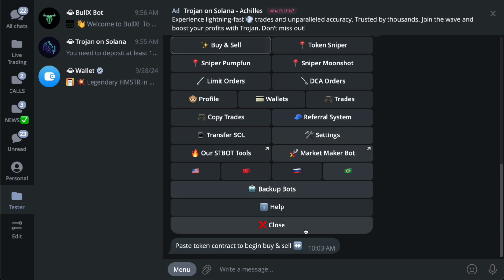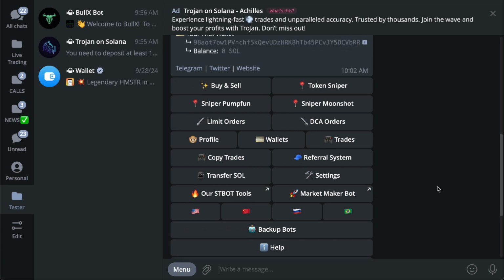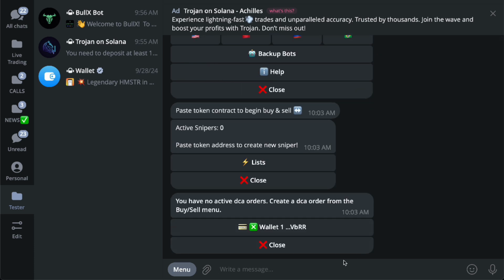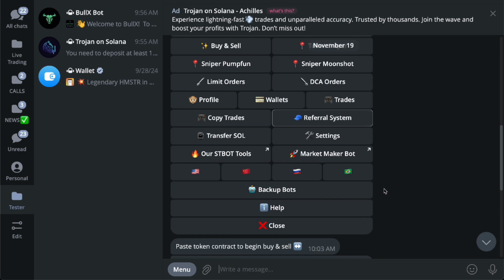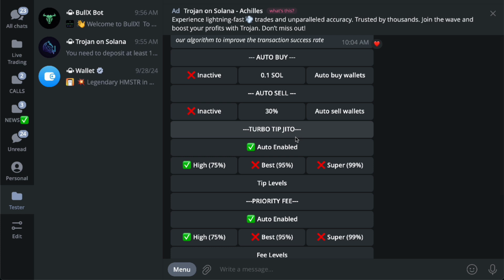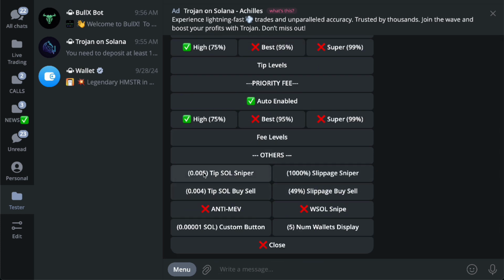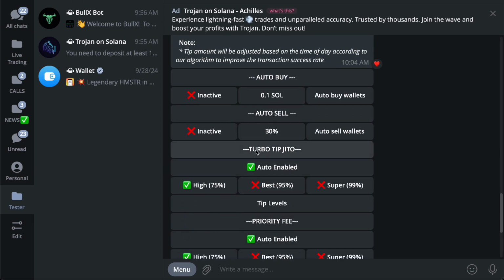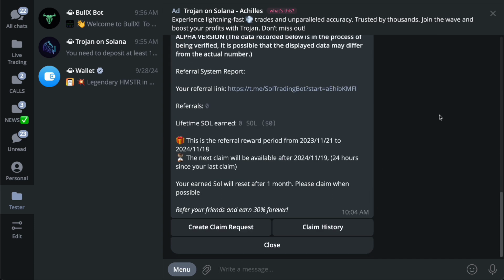HOW TO USE SOL TRADING BOT IN 2025 (UPDATED)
In this video, I am going to provide a full guide on how to use the Sol Trading Bot in 2024. Learn how to set it up, optimize its features, and trade efficiently. Whether you are new to Sol Trading or looking for updated tips, this video has everything you need to succeed in automated trading.

0:00 INTRO
0:05 USE SOL TRADING BOT